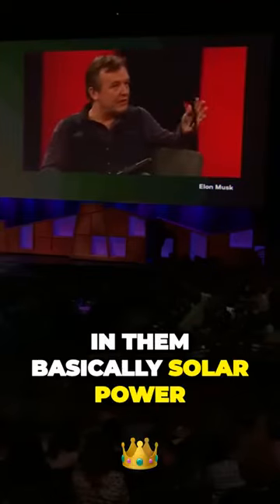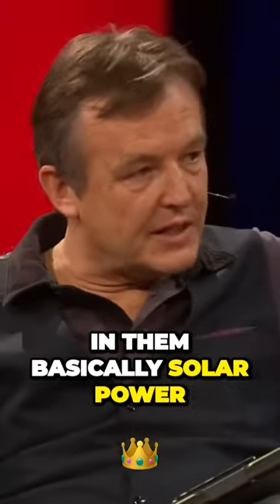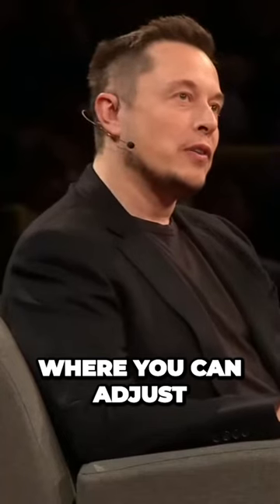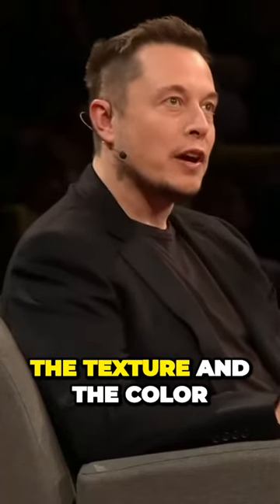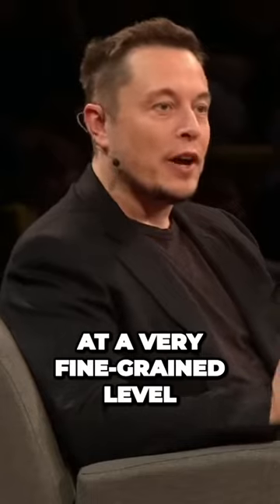Solar Power Roof Tiles The Secret Behind an Even Colorful Design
Welcome to TED Talks Daily Podcast Shorts! 🎙️ Dive into a world of ideas and inspiration with our daily bitesize talks from the brightest minds and thought leaders across the globe.

🌐 Explore a vast array of topics - from science and technology to art, business, and beyond. Our carefully curated Shorts deliver condensed wisdom that will expand your horizons and challenge your thinking.

🚀 Join the TED community and be part of a global conversation that ignites positive change and sparks innovation. Engage with us and share your thoughts to foster meaningful discussions.

Hit that "Like" button if you're hungry for knowledge, and share these mind-expanding Shorts with your friends. Together, we'll journey through the most impactful ideas and unlock the potential for a brighter future.